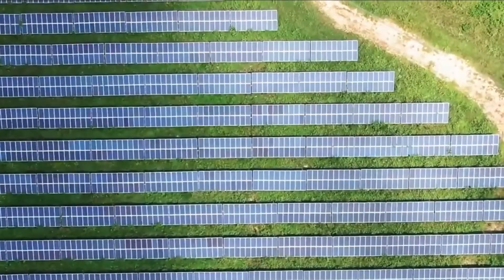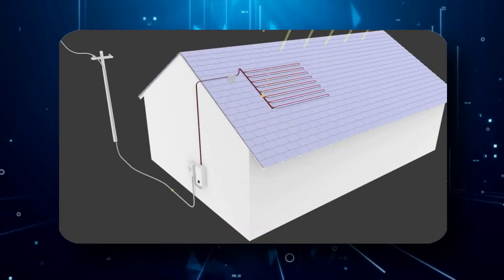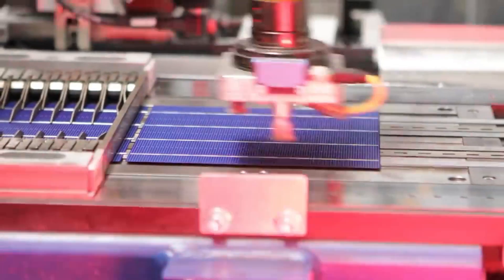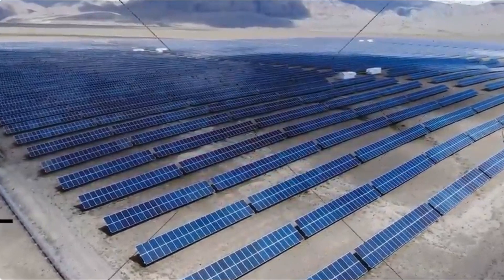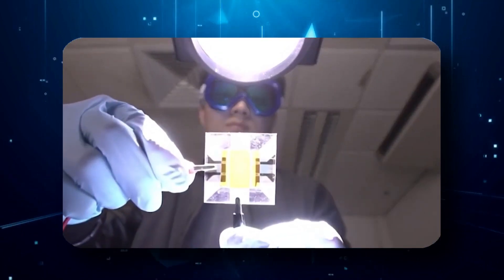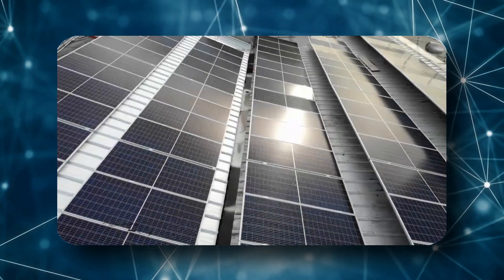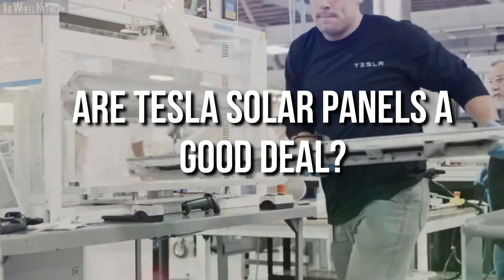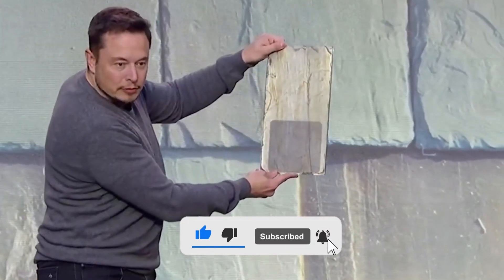4.0 Tesla NEW Solar Cell Breakthrough | American Scientists in SHOCK!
What are photovoltaic cells? They are also known as the Ferroelectric crystal solar cells, which are so thin that they empower an entire house. When light appears on the photovoltaic cell, the light gets reflected, absorbed, or passed through the cell. It is composed of semiconductor material. Semi conducts electricity better than an insulator but not better than metal. When the semiconductor gets in contact with light, it absorbs the energy by light and transfers it to negatively charged particles in the electrons. This energy allows the electrons to flow through the material in the form of current. The current is extracted through the conductive metal contacts and later used for powering your home.
The efficiency of this photovoltaic cell is the amount of electrical power generating through the cell as compared to the energy generating from the light shining on it. It indicates the effectiveness of a cell in converting energy from one form to another.
So, why do they become so expensive? Well, the strong demand for these cells, as well as the manufacturing flaws, pushed the price of primary materials, primarily the polysilicon used in the solar panels, to an all-time high. As a result, the expensive grade of polysilicon has increased to 40 dollars per KG.
As the silicon rods are formed in the center of the reactor, the makers take the 900 pure silicon metal as well as remove impurities until it gets 99.999 percent pure. The walls of the reactor must be cool to prevent crystallization in silicon. However, maintaining the temperature difference will need more energy, which prompted Tesla to discover an alternative for Silicon.

About Futuristic Tech
🎥 Videos about Elon Musk, Tech, SpaceX & More
🎨 Written, voiced and produced by Tech Minds

Inspired by Tech Space, Tech Vision, The Tesla Space,  Futurity, Elon Musk Rewind and Now you know